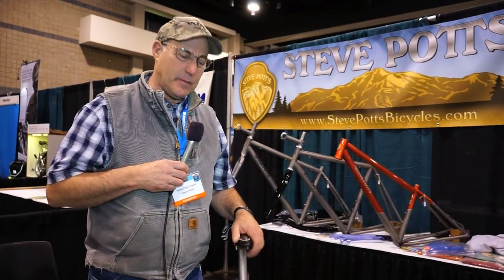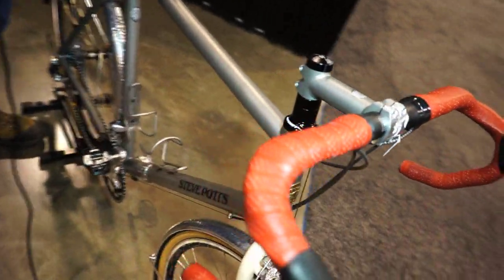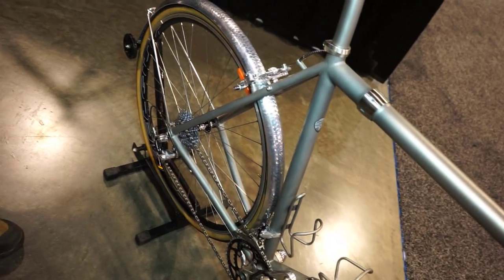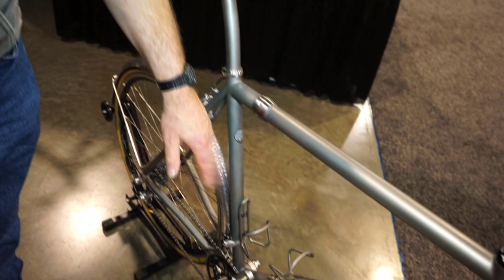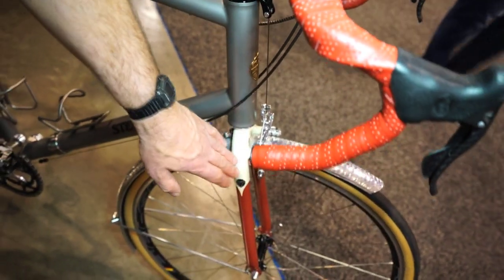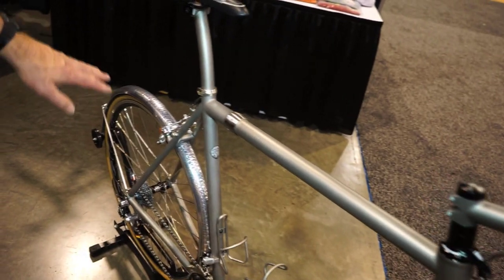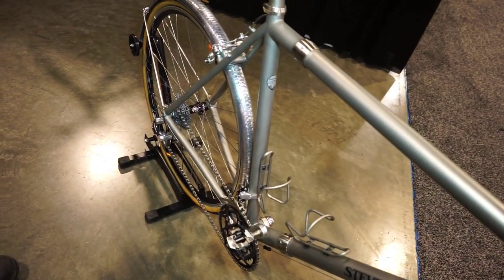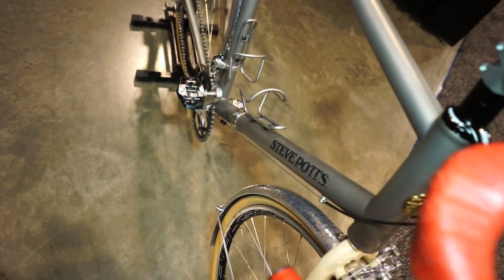NAHBS 2014 Steve Potts Cycles